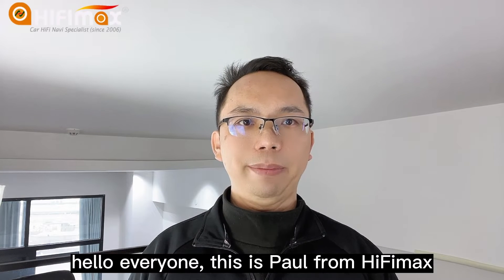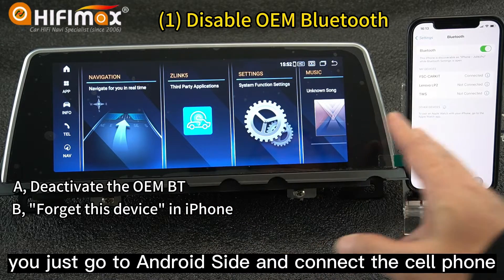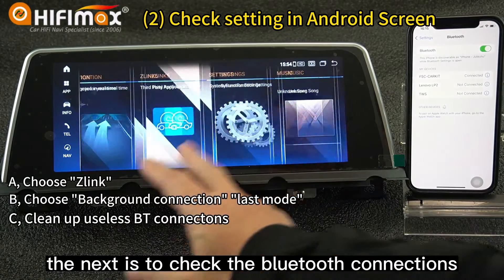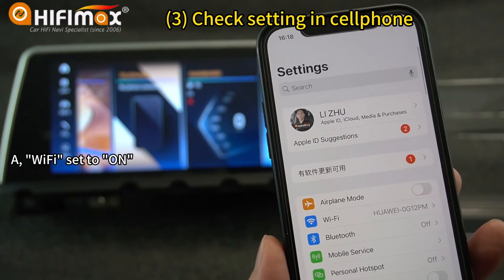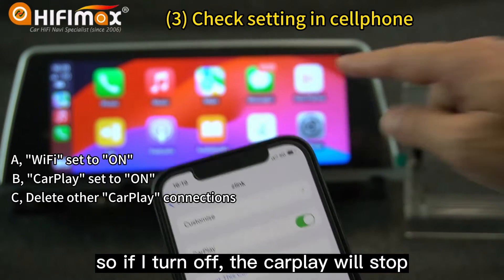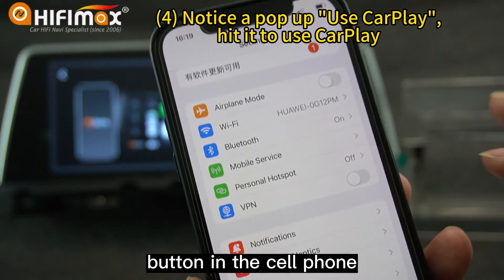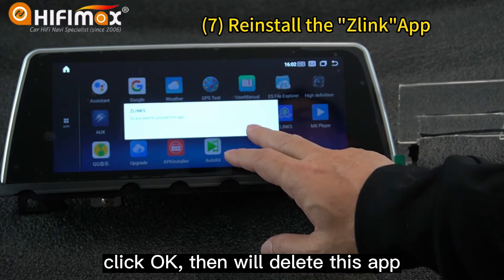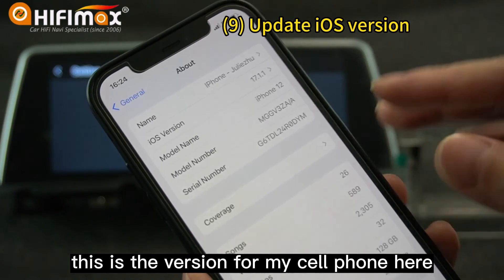Android Zlink CarPlay Android Auto Not connecting Fixed | 9 steps solved CarPlay Zlink not connect!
9 steps Fix Android BMW Audi Mercedes screen Zlink CarPlay not connecting! Zlink Wireless Apple Carplay stuck on waiting screen problem solved! Android Car radio Zlink CarPlay tutorial!

9 seteps in details:
(1)OEM BT connection, disable it.
(2)Check Settings in Android Screen:
A,Choose “Zlink” (factory setup).
B, Choose “Background connection” & “last mode”.
C, Bluetooth menu (clearance other BT connections)
D, Wi-Fi menu : clearance other connections.

(3)Check settings in Cellphone :
A, Wi-Fi set to “ON”
B, CarPlay - set to “ON”
C, Clear other useless BT connections.

(4)Don’t forget to hit “User CarPlay”
(5)Restart the Cellphone & Android screen.
(6)Rest the “WiFi, mobile & Bluetooth “
(7)Re-install the “Zlink app”
(8)Update the Zlink app
(9)Update the iOS version

If all try and not connect, you can upgrade the firmware for android car stereo.